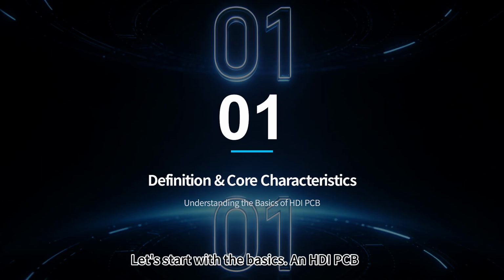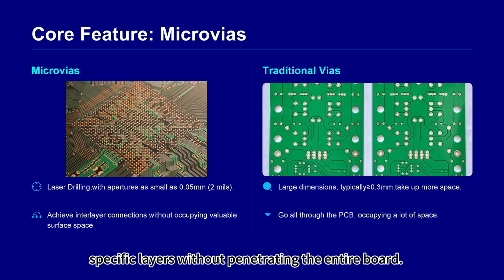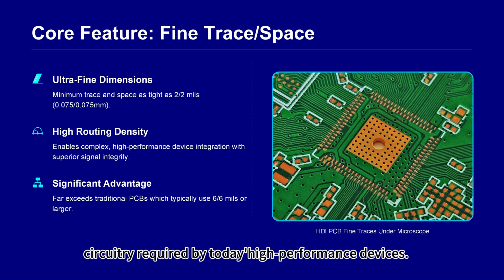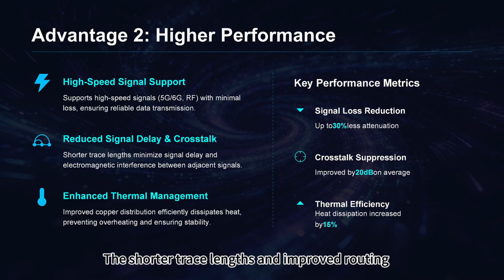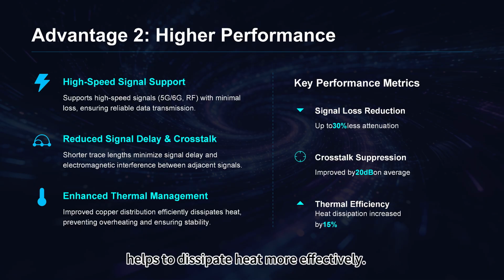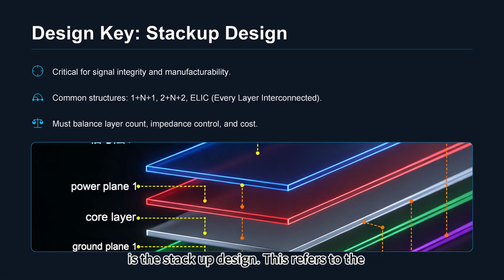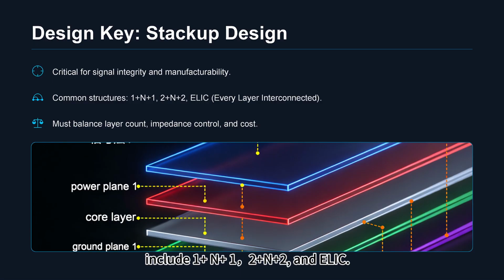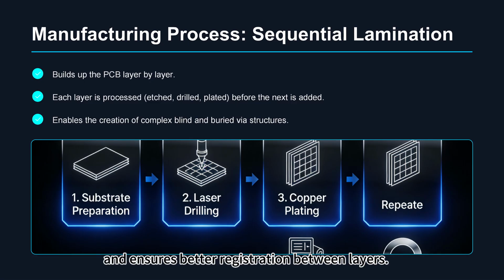What is HDI PCB? And Why Is It Used in High-Tech Devices?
What is HDI PCB? In this video, we explain High-Density Interconnect (HDI) PCBs in simple terms: definition, structure, blind vias, buried vias, advantages over traditional PCBs, manufacturing process, and real-world applications.
You’ll learn:
✅ What HDI PCB stands for
✅ How blind vias and buried vias work
✅ HDI PCB vs. conventional PCB
✅ Key benefits: smaller size, higher speed, better reliability
✅ Industries that use HDI: 5G, AI, automotive, medical, aerospace, satellites
✅ Practical design and manufacturing tips
If you’re an electronics engineer, PCB designer, hardware buyer, or tech enthusiast, this video is for you.
💬 Leave a comment: What do you want to know about HDI PCBs next?